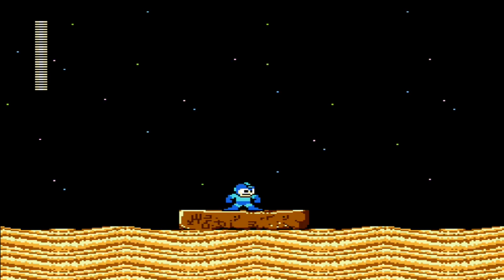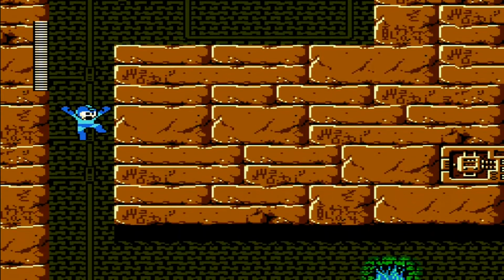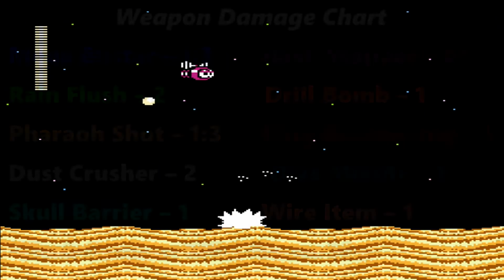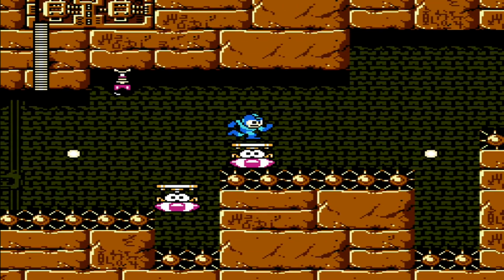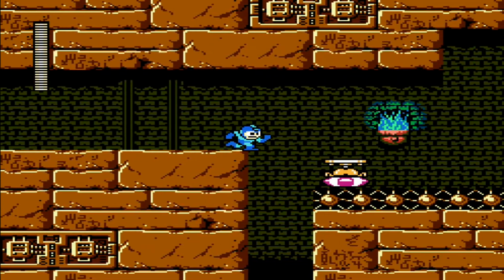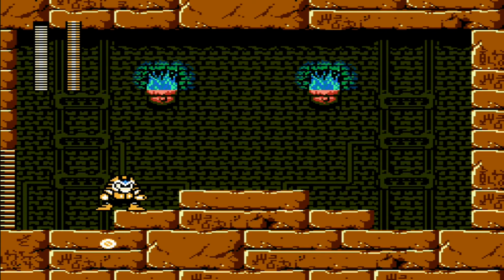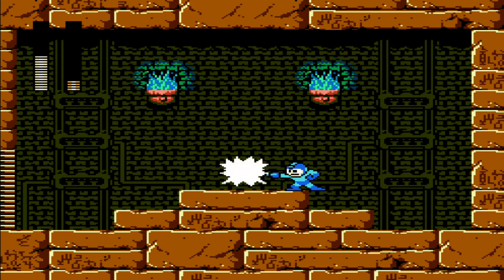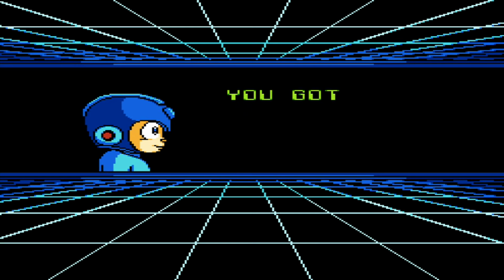Robot Rundown! Mega Man 4 #3 featuring Pharaoh Man ⚙️Metal Blade 427⚙️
What's going on everyone?  MetalBlade427 here & I present to you Robot Rundown, a series dedicated to bringing information you may or may not know about the bosses of the classic Mega Man series.  The way this series is handled is that each episode will focus on one Robot Master, giving various details about strengths, weaknesses, personality, & so much more.  Hopefully the information I provide will help you in completing the game for yourself, but if anything I hope you enjoy the ride & maybe you'll come out knowing something you didn't before.

This episode is from Mega Man 4 & provides the rundown for Bright Man as well as information on the new Balloon transport item.